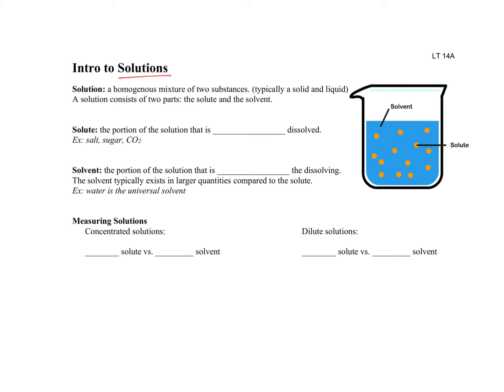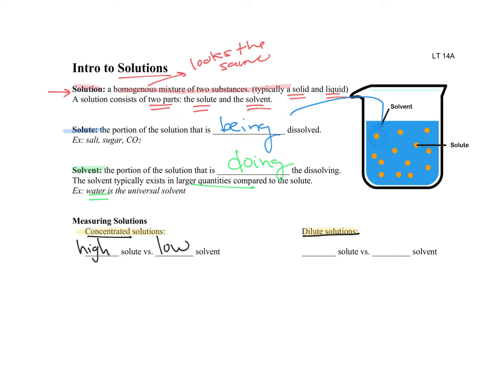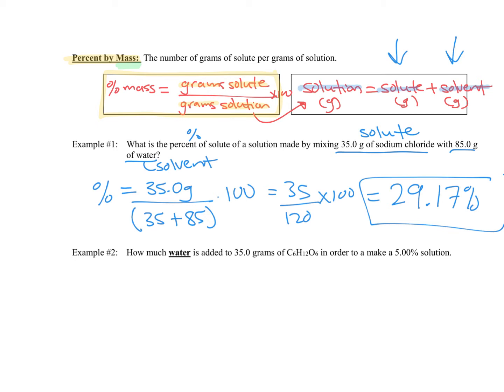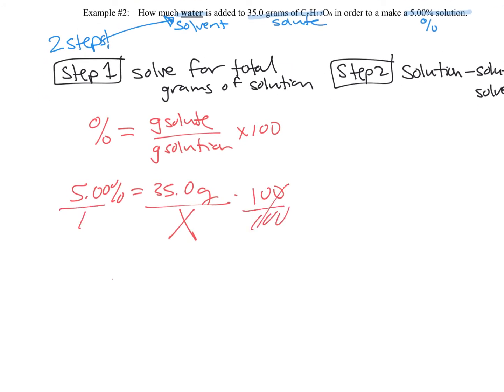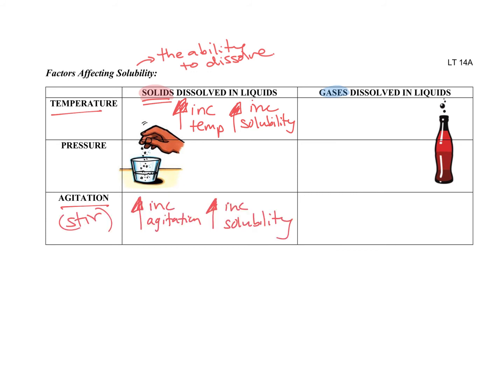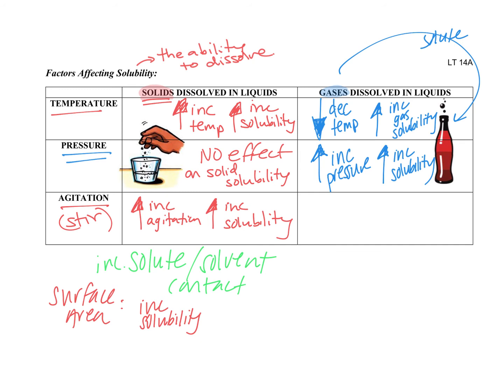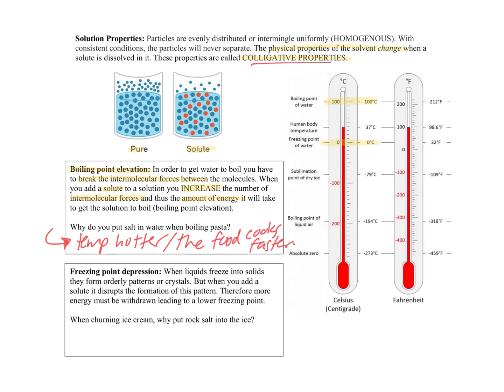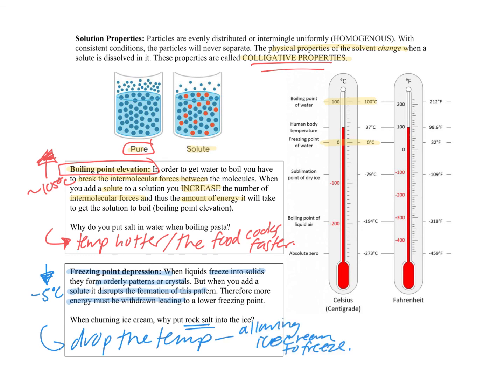Intro to Solutions and Percent by Mass